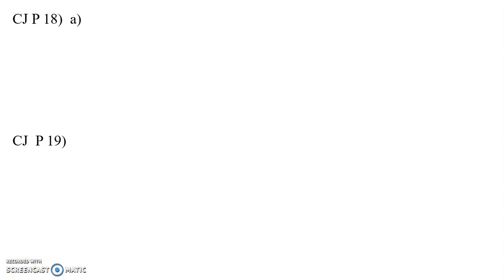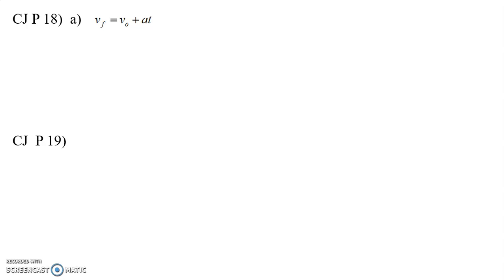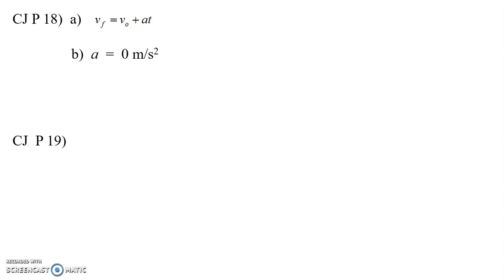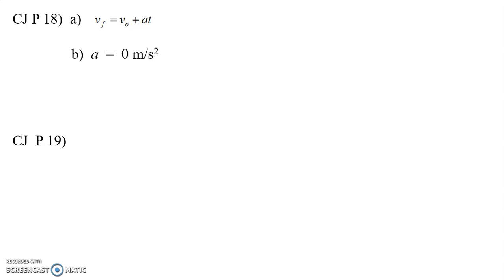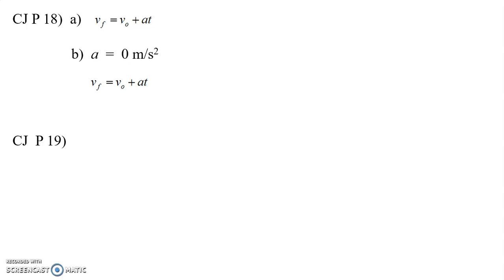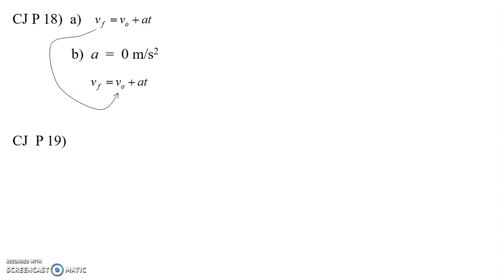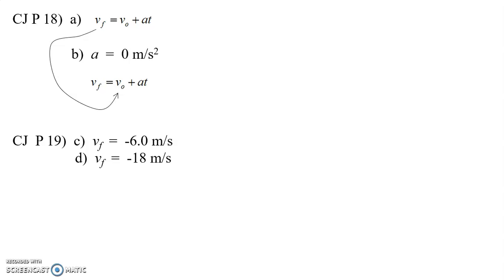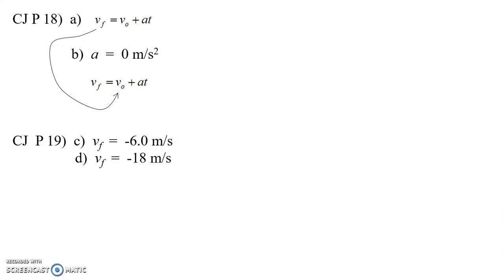HPHY HW Solutions CJ 18, 19